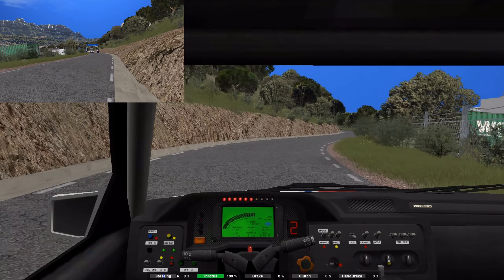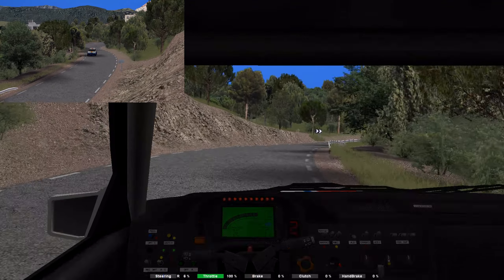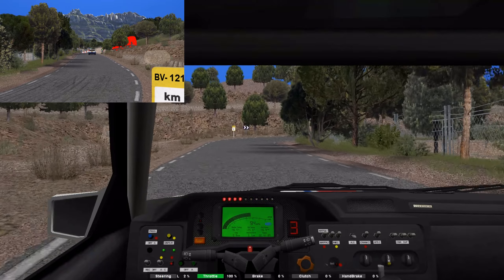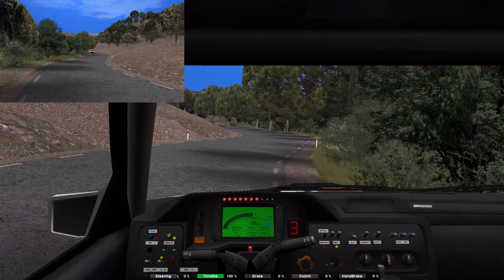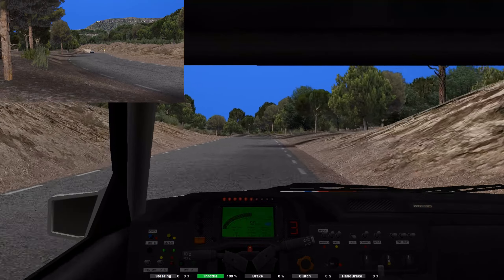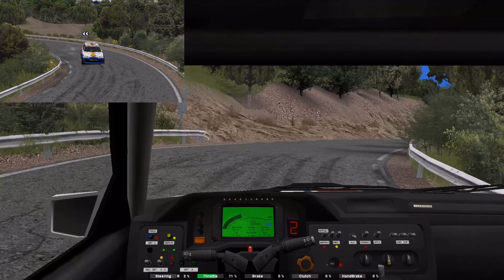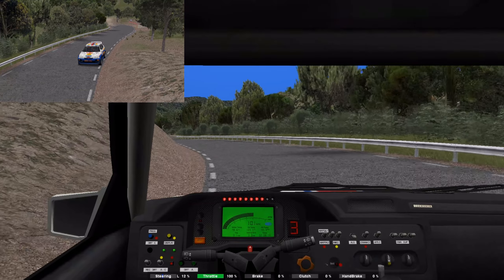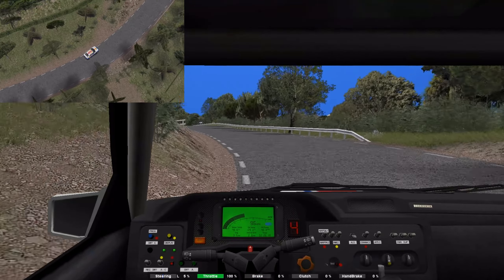RBR: High Velocity in Vacarisses SS2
I found the stage creator's previous stage (Sant Bartemeu) alright, wide yet tight turning roads was rather weird if I couldn't get my drift on. With this stage though I have no complaints, only drifts. After working out some pacenotes I could use for them I went on a full send and was quite pleased. As much as I am a fan of bumpy Czech tarmac Spanish tarmac need not be boring as this stage shows!

The skin is a custom one made for an upcoming championship which I don't plan on releasing.

Played on an Xbox One Controller.